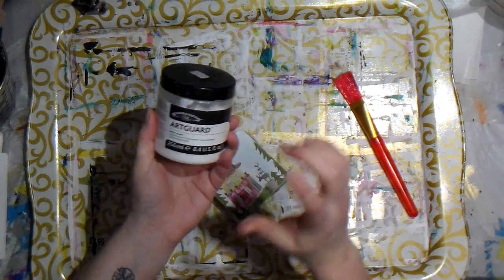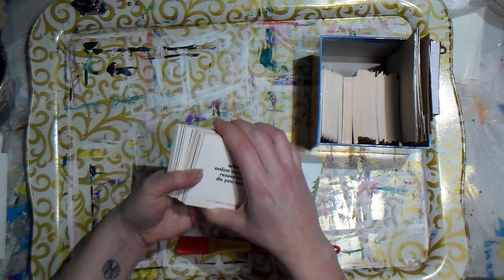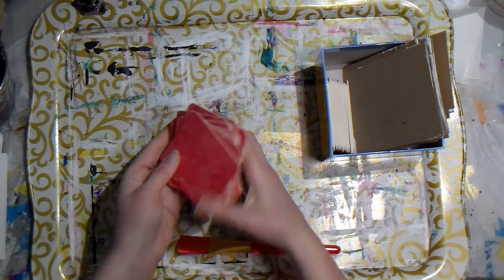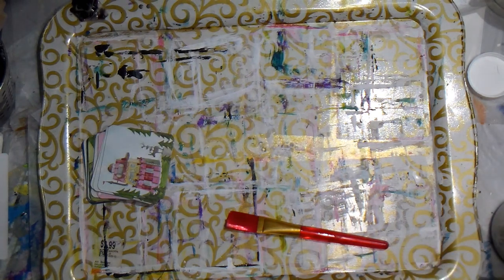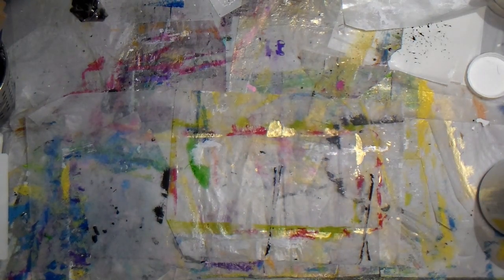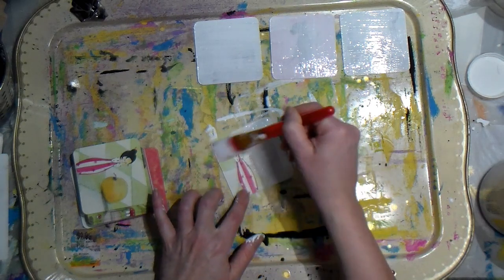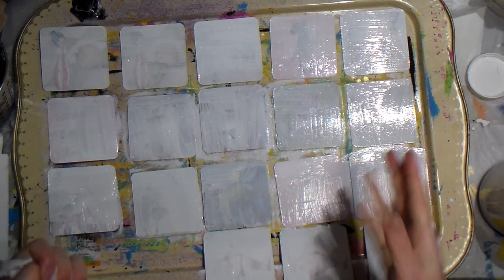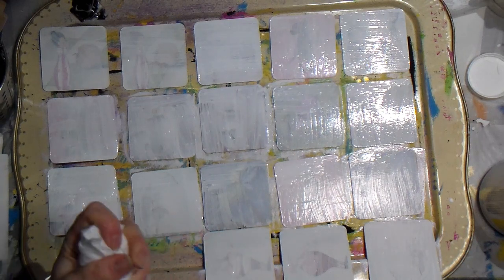Prepping for journaling out of the box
I love art journaling and I realized that I didn't do as much in the past year as I have in the past.  One of the reason is that I stopped doing the fun little journal out of the box cards.  So I'm planning to do more this year and figured I would take you along as I prep my cards :)

Snail mail:
CP 43530 Roxboro DDO
Dollard-des-ormeaux, QC
H8Y 3P4
Canada

summer smile
Soho
Hopeful Freedom
Downpour
Crawdad
Dog and Pony show
Kontinuum
Rural stride
Sleepy Jack